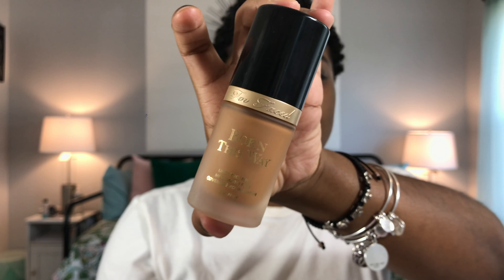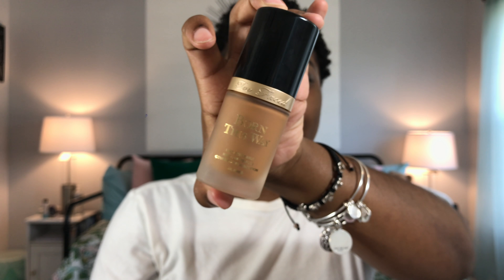Jackie Aina x Too Faced Foundation Review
Hey y'all, so I finally got my hands on Jackie Aina's new collab foundation with Too Faced! Wanna see how it wet? Check out the video!

For people who want to get a shade match, Fenty 420, L'Oreal True Match N8, and Maybelline Fit Me Foundation 355 all are what I used and the colors are very similar to Chai.

||PRODUCTS USED||
Too Faced Born This Way Foundation in Chai

|| A B O U T  ME ||
- My name is Briana.
- Age: 20
- Use my iPhone 7 to record my videos